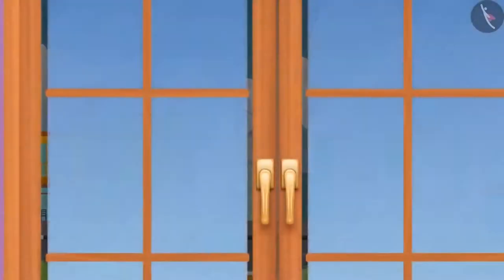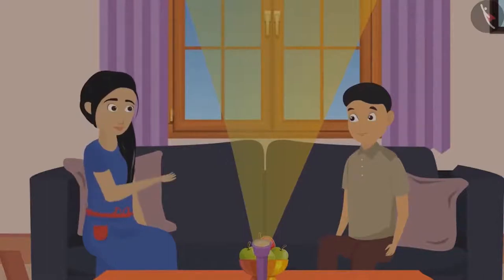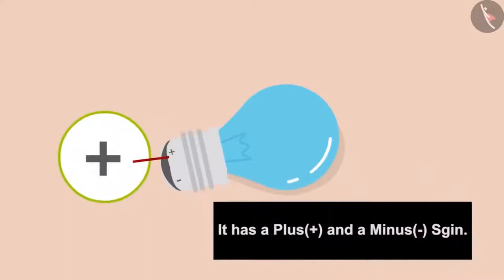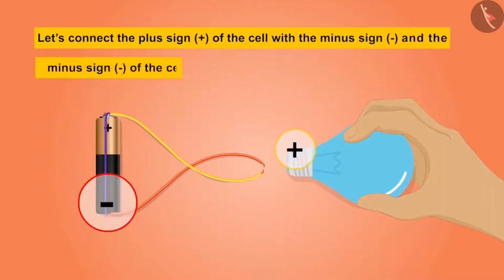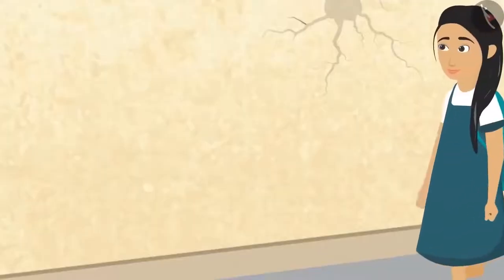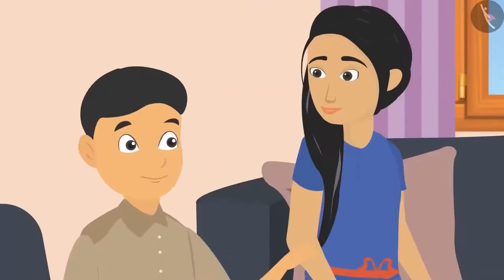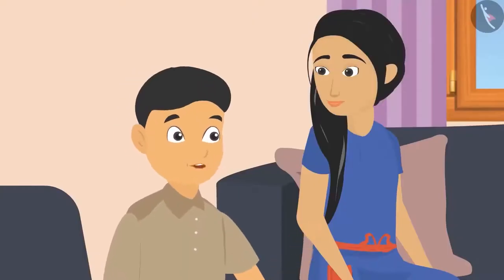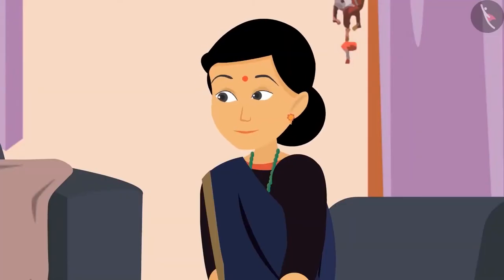Class 6 Science Chapter 12 'Electricity and Circuits' (full chapter) cbse ncert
Chapter 12 Electricity and Circuits

The reader gets to know about the new concepts of electricity and circuits that have been introduced. Readers are advised to understand this chapter properly for a firm foundation of this chapter. Electricity and Circuits are further discussed in detail in the higher classes. cbse ncert textbook science chapter activity included in the video